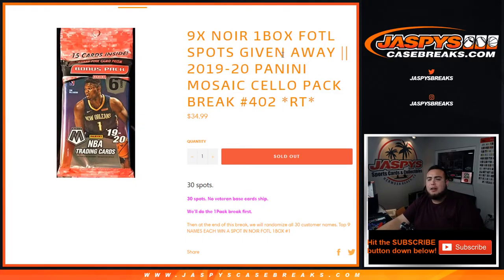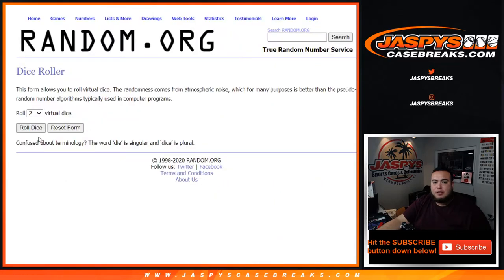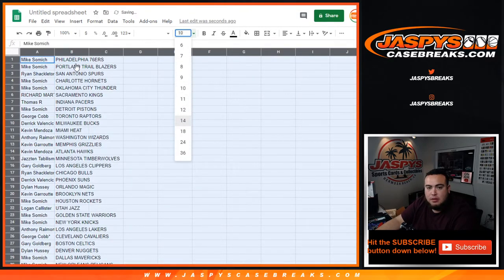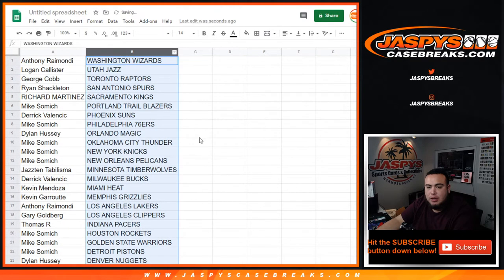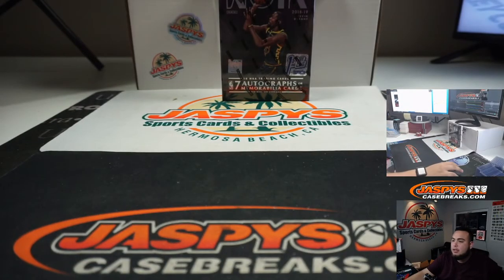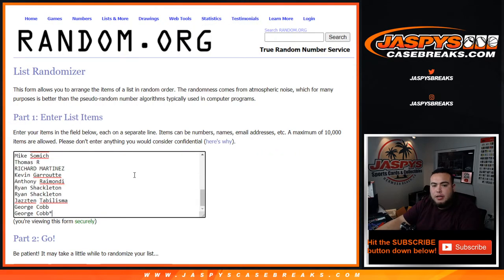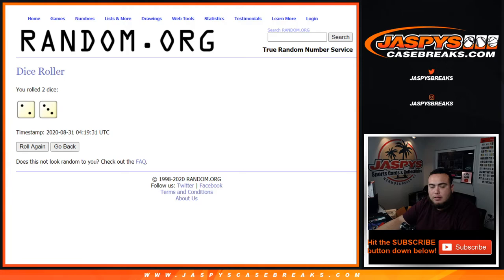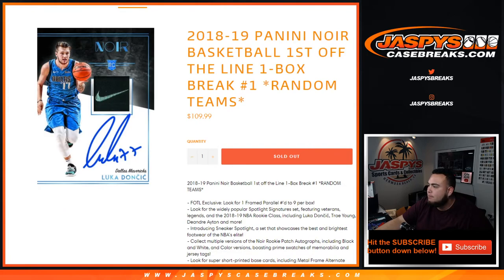SUN. 8/30 - 9X NOIR 1BOX FOTL SPOTS GA! || 2019-20 PANINI MOSAIC CELLO PACK BREAK #402 *RT*